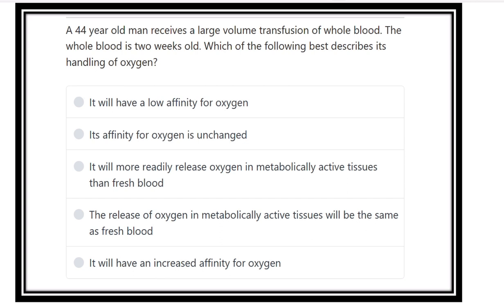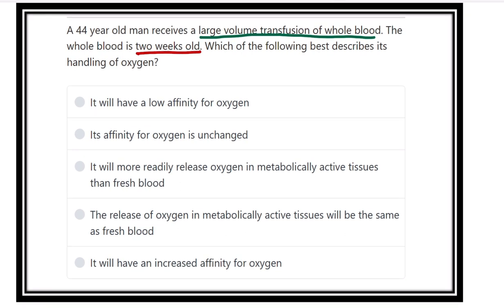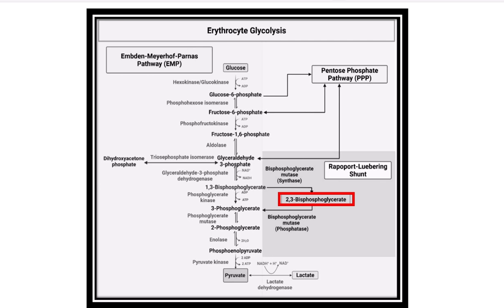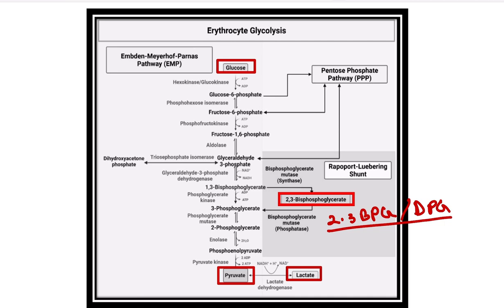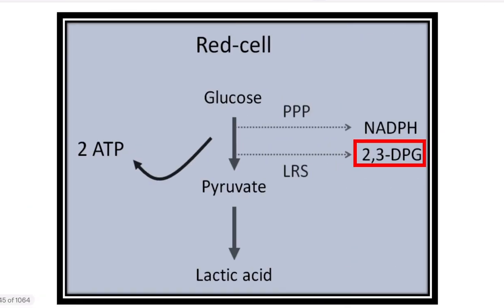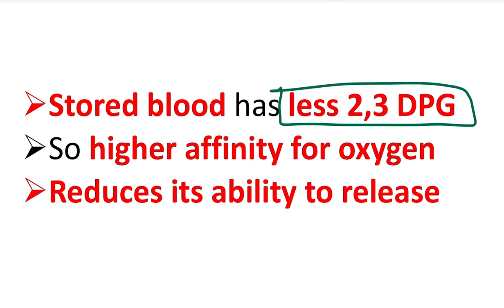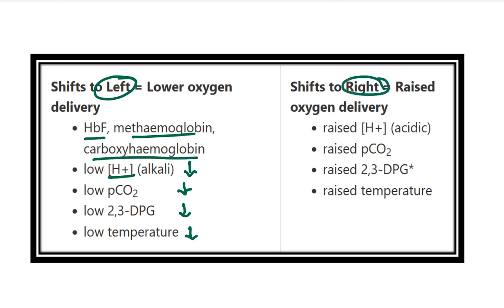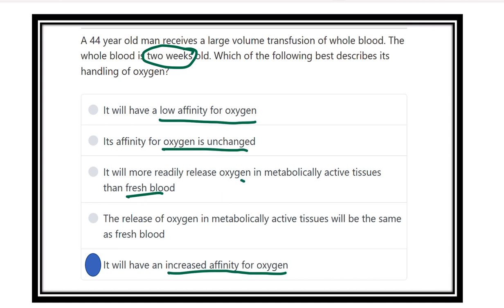Stored blood transfusion MRCS question solve (CRACK MRCS)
it includes
1. eMRCS videos
2. Fawzia sheet solved
3. Recalls and mores
Stored blood transfusion MRCS question solve (CRACK MRCS)Stored blood transfusion MRCS question solve (CRACK MRCS)